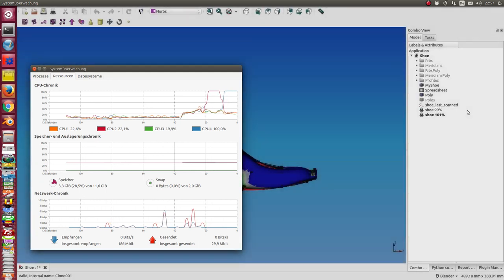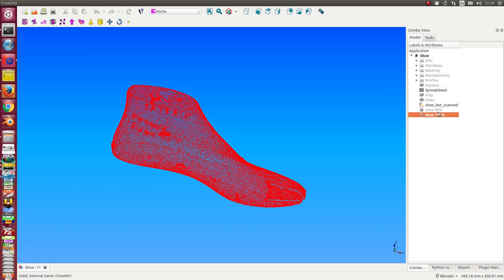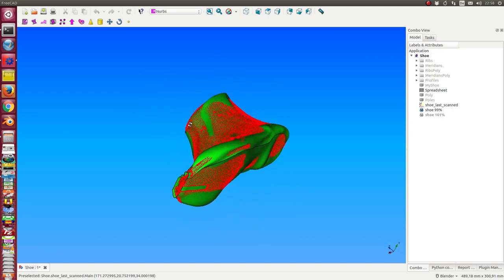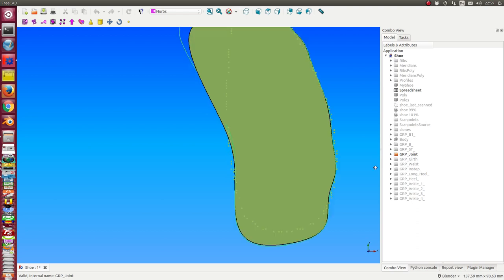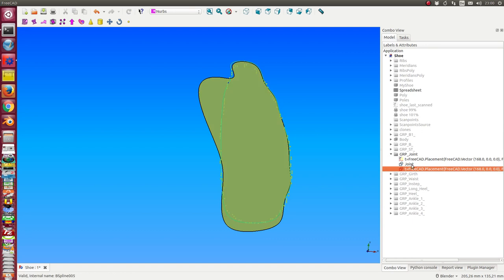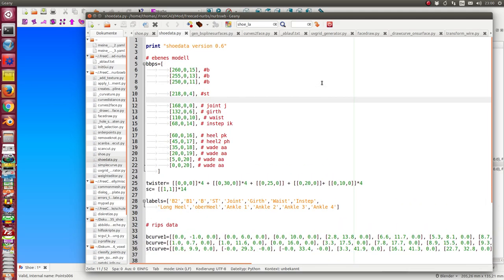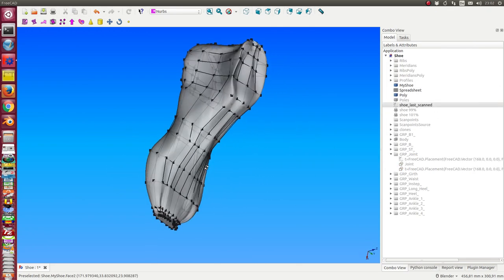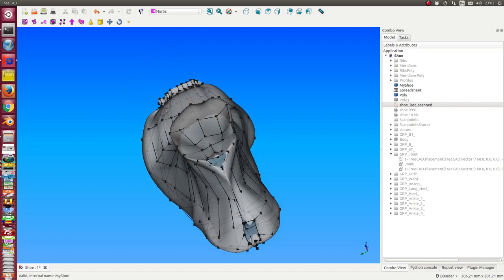shoe approx v1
parametric shoe last